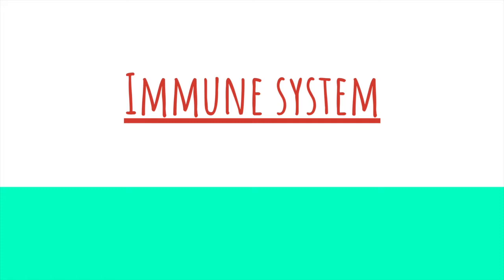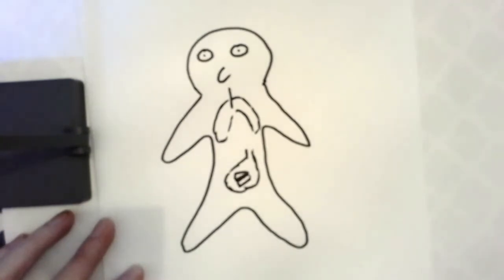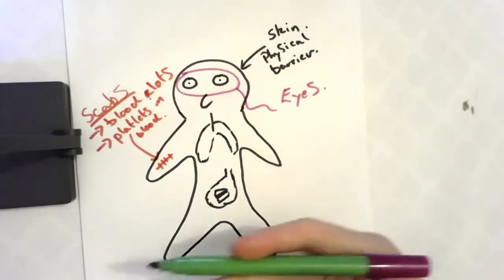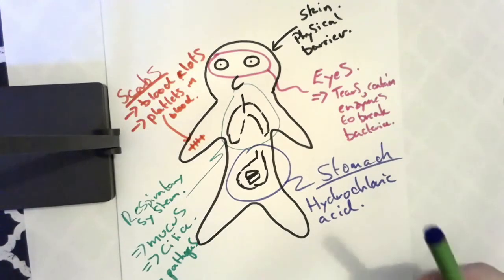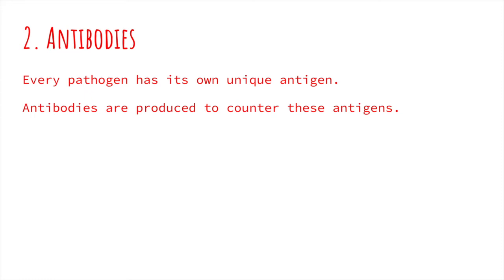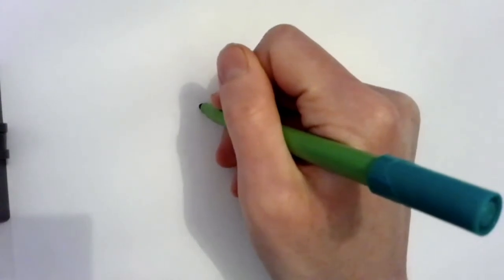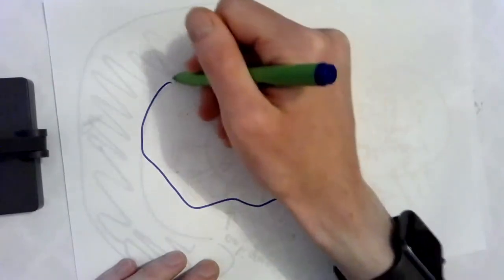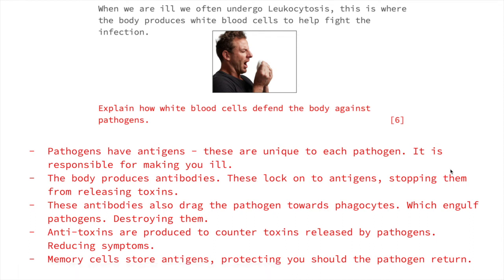Immune System- GCSE combined Scinece OCR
Talking through the human defence system, and then immune system.